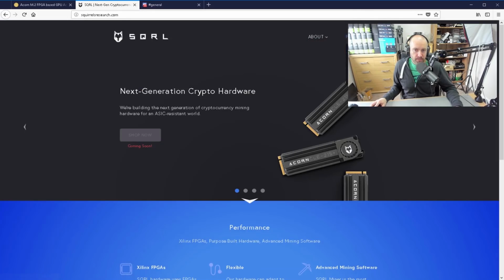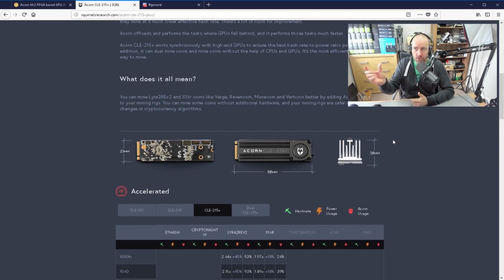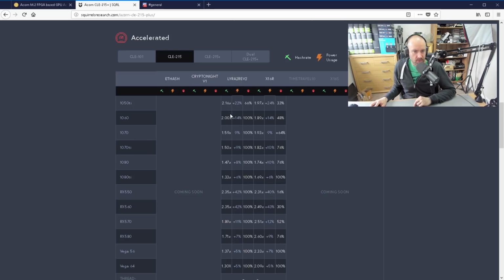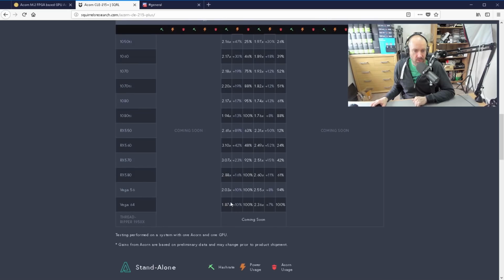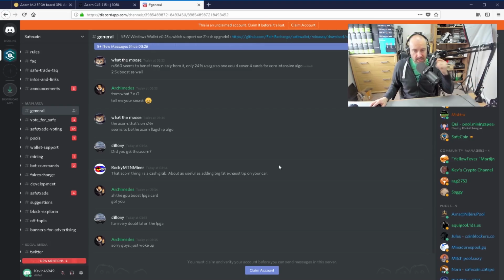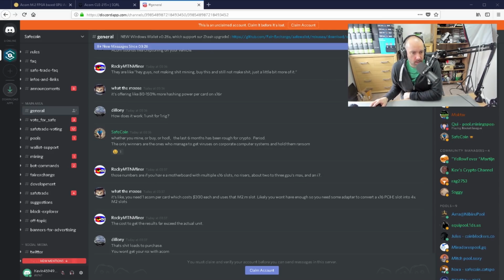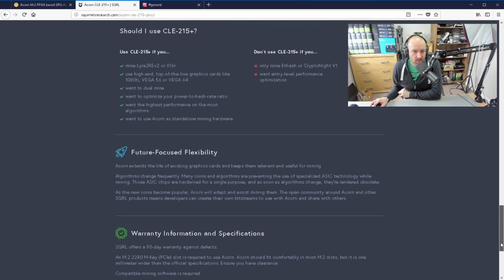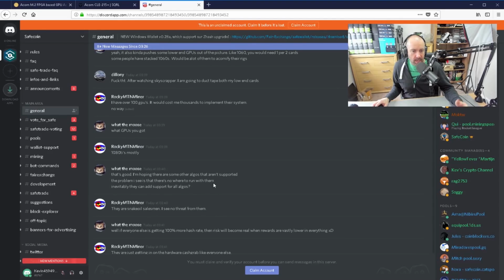Acorn GPU Accelerators - A Miner's Best Friend or All Hype?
I give my thoughts on the upcoming Acorn GPU Accelerators. These m2 cards boost the hashrate of your GPUS, but are they worth the money?

Kevin

Trezor

KeepKey